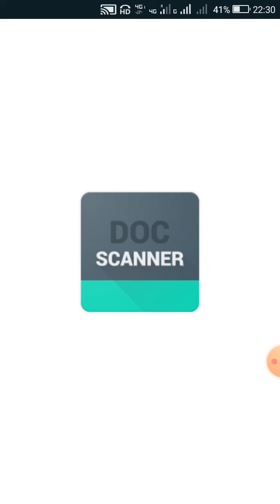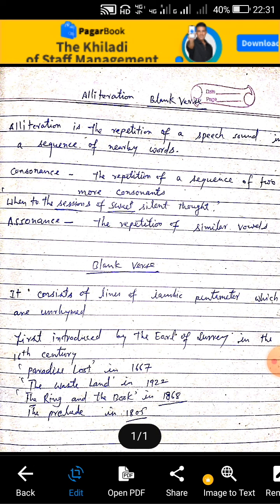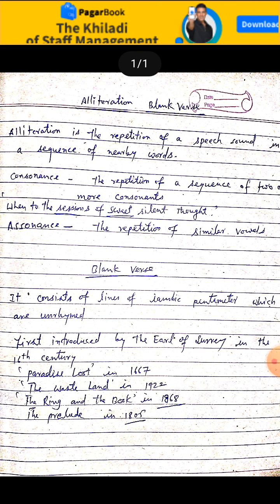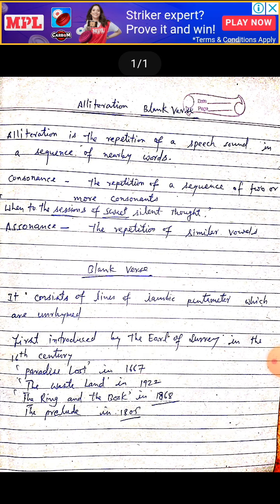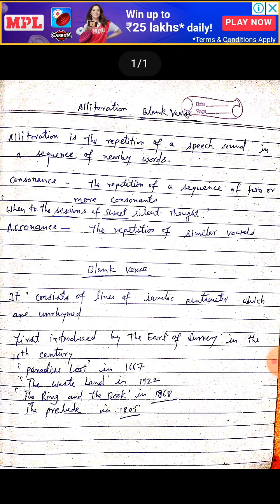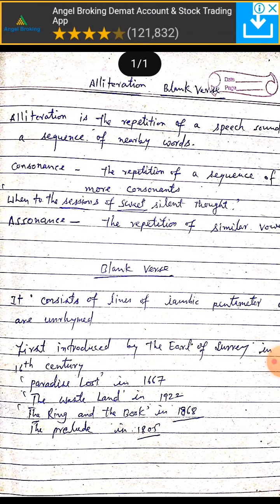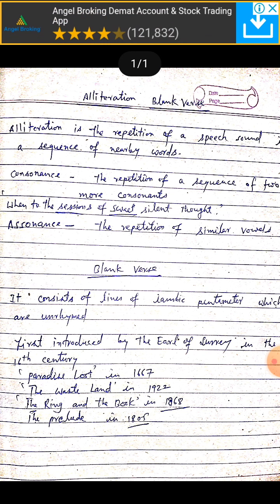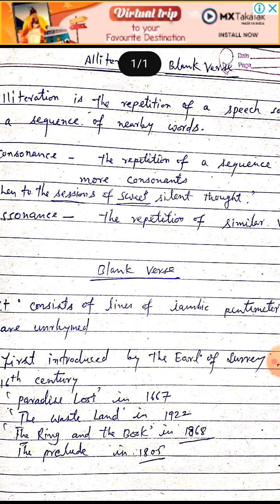Literary terms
Vishram Singh Meena